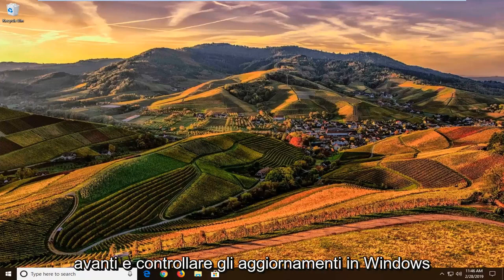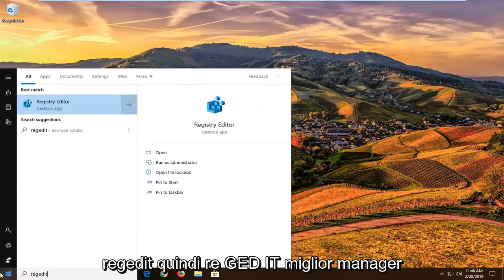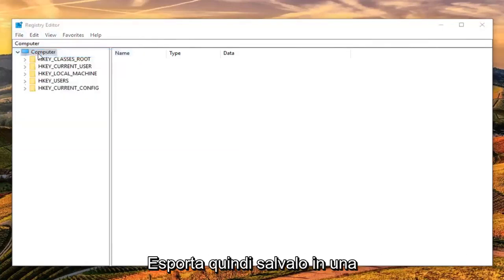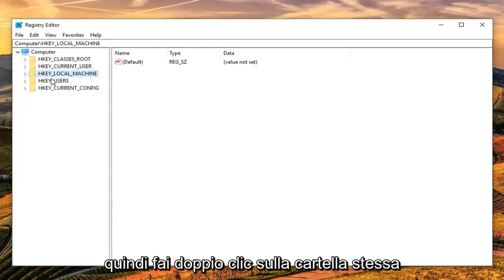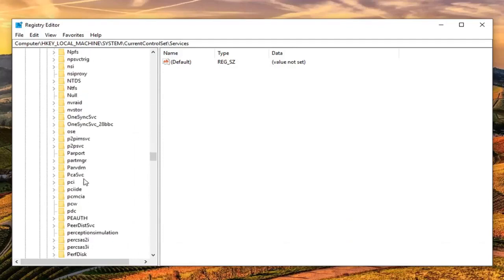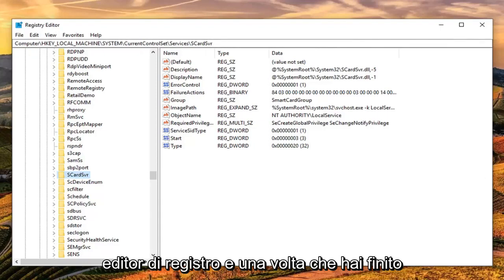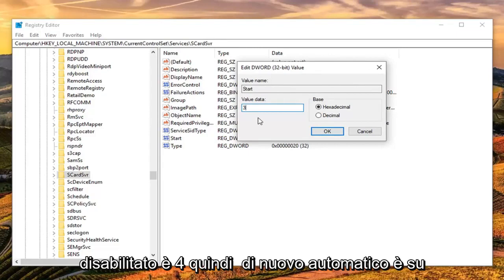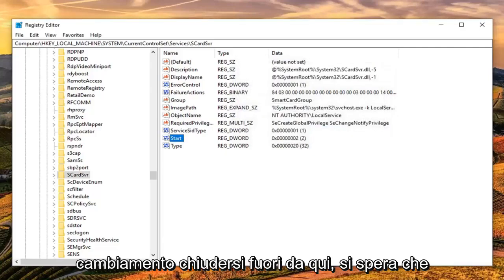Risolvere l'Errore durante la copia del file o della cartella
Impossibile creare un file quando quel file esiste già in Windows 11/10 FIX [Tutorial].

Secondo quanto riferito, diversi utenti ricevono l'errore "Impossibile creare un file quando quel file esiste già" quando tentano di modificare lo stato del servizio Smart Card (SCardSVR) da Disabilitato a uno stato diverso. È stato segnalato che il problema si verifica con più versioni di Windows, inclusi Windows 7, Windows 8.1 e Windows 10.

A quanto pare, questo particolare problema si verifica a causa di un problema tecnico comune di Windows che si è verificato su Windows 8.1 e Windows 10. Microsoft ha già rilasciato una correzione per questo particolare problema tecnico, ma alcuni utenti affermano che "Impossibile creare un file quando quel file esiste già” si verifica ancora l'errore anche dopo aver installato l'hotfix fornito da Microsoft.

Se stai lottando per risolvere questo particolare problema, questo tutorial ti fornirà diverse guide per la risoluzione dei problemi. Di seguito sono disponibili tre diversi metodi utilizzati da altri utenti in una situazione simile per risolvere il problema.

Se vuoi essere il più efficiente possibile, segui i metodi seguenti nell'ordine in cui sono presentati. Uno di questi è destinato ad aiutarti a correggere o aggirare l'errore "Impossibile creare un file quando quel file esiste già".